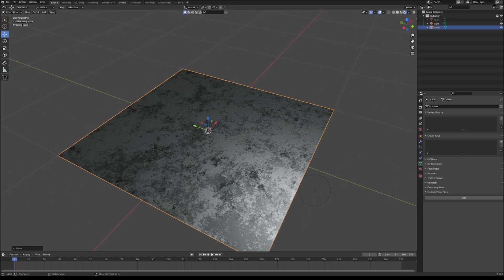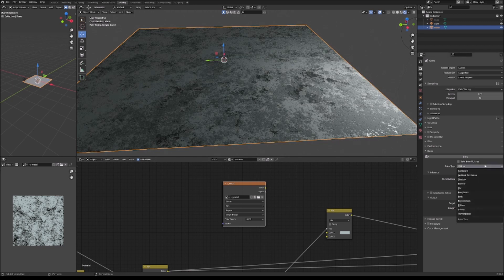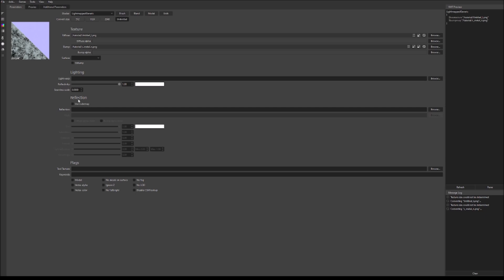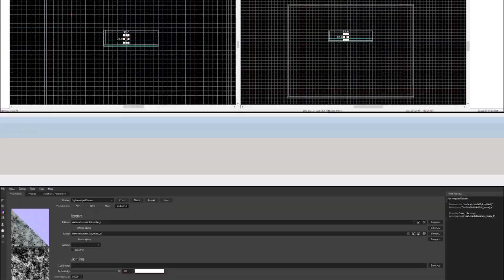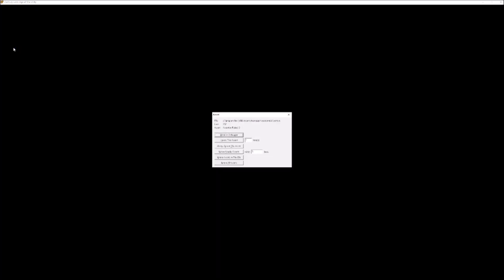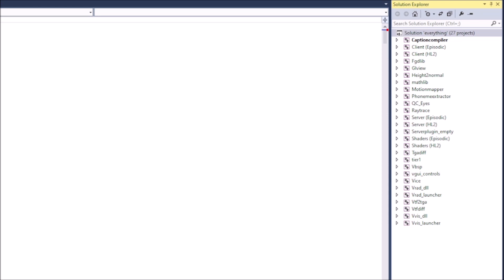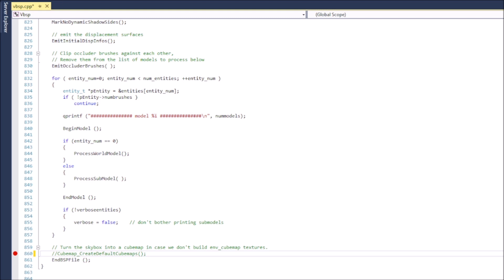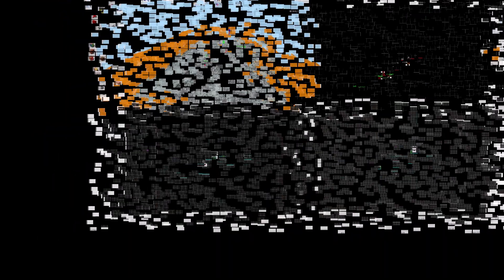Source SDK: How to create a reflective texture (VMF)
This tutorial goes over how to port a reflective texture from blender into source engine and how to fix a cube map issue caused by the steam pipe update done in 2013.

Chapters:
0:00 Intro
0:17 Image Creation
3:49 Material Creation
8:09 Hammer
12:45 VBSP fix after steam pipe update